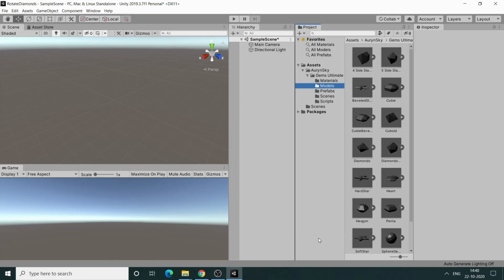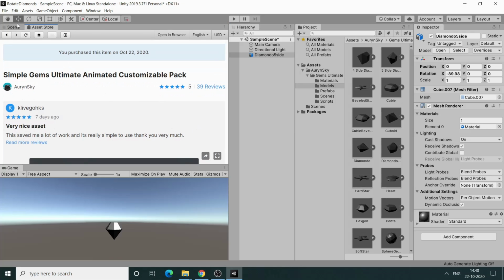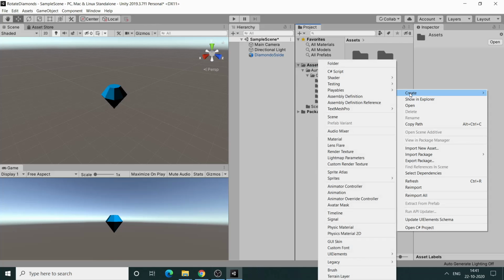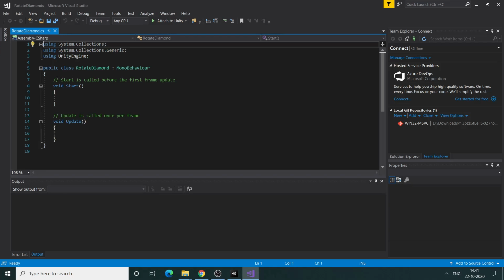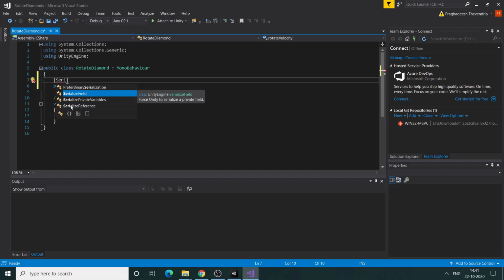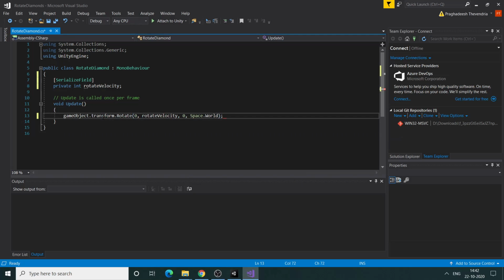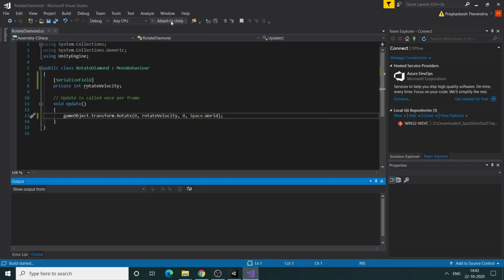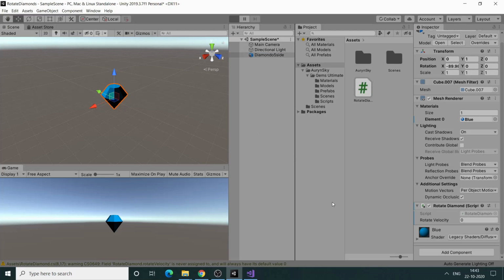How to Rotate Objects in Unity using C# ? | Unity Tutorial | CoderSelf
Hello There, I am Praghadeesh and in this Video let's see how to rotate objects in Unity using C# Script.

Hope you enjoyed this Unity Tutorial video!

Music Credits
Serenity - Lofi Hip Hop Beat  (Prod. Riddiman)